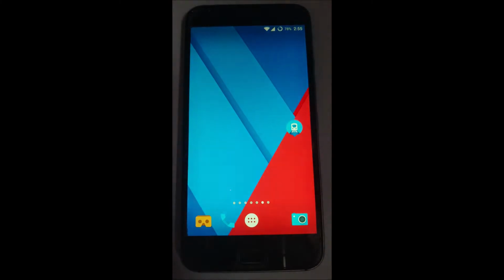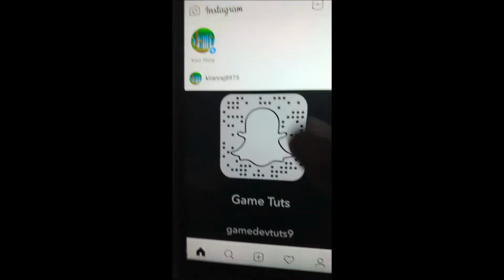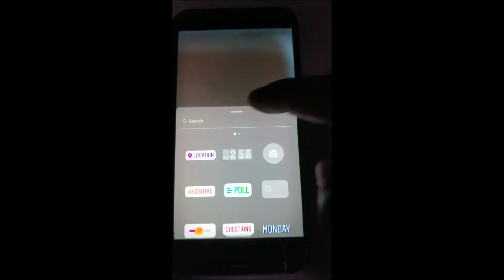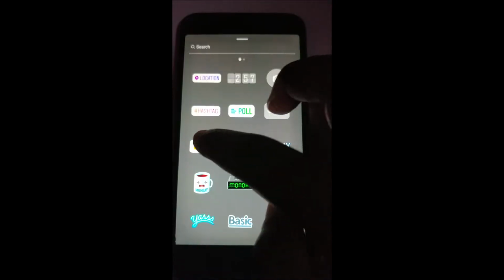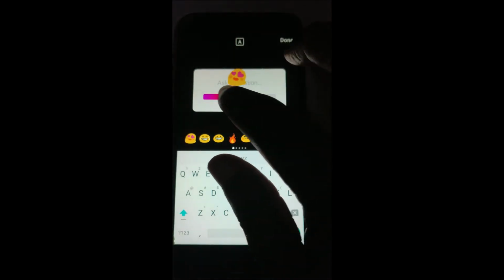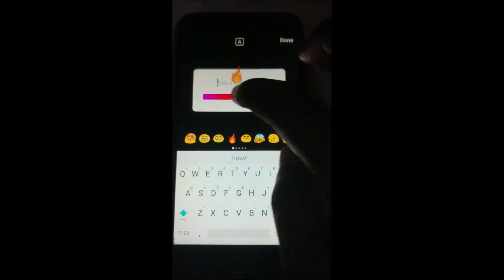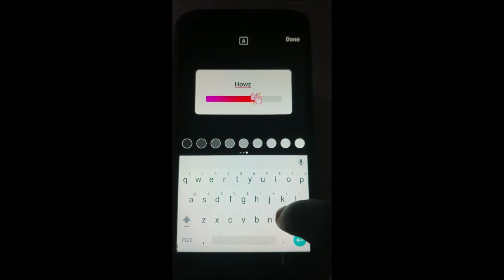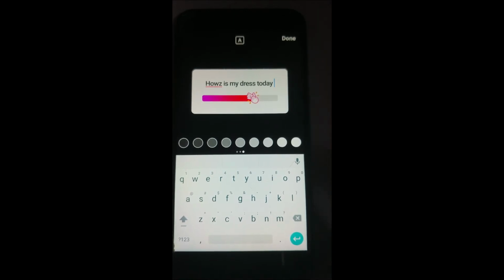How to use Emoji Slider in instagram 2018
To use emoji slider in instagram app,first you need to record your story and then swipe towards upward direction then you can view the emoji slider option in instagram where you can ask a question in the form of emoji slider.